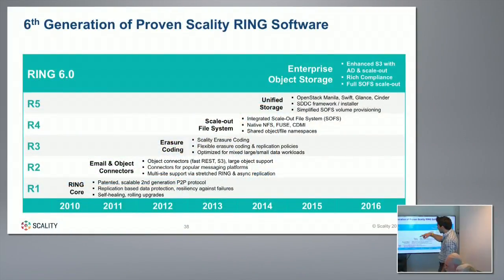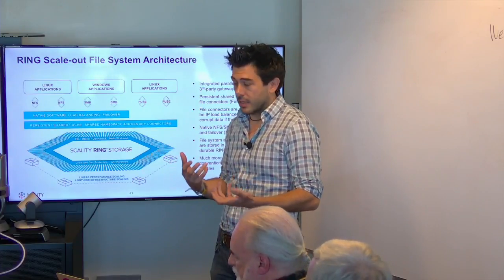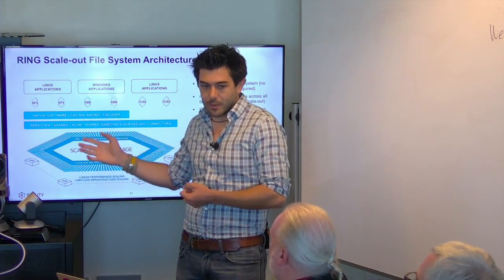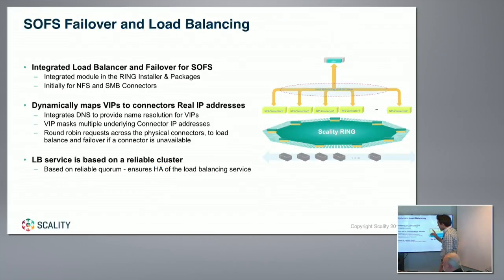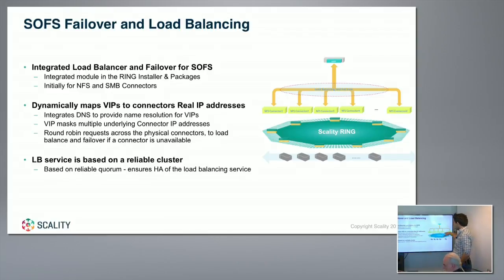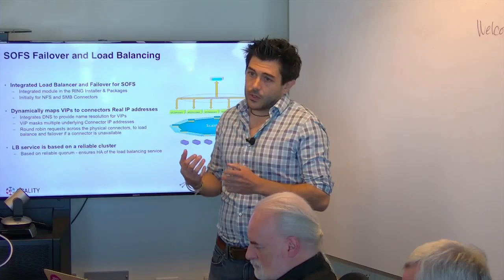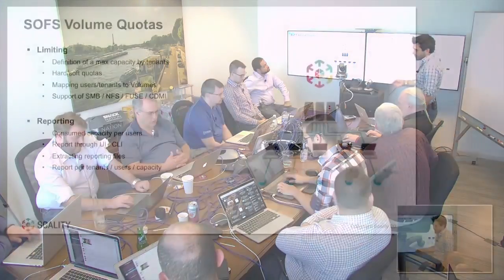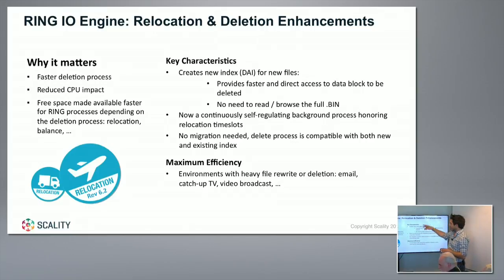Scality RING 6.0 with Marc Villemade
Marc Villemade, Lead Architect, discusses the new features of Scality RING 6.0, including the new enhanced scale-out file system, failover, and undelete features.

Recorded at Storage Field Day 11 in San Francisco on October 8, 2016.